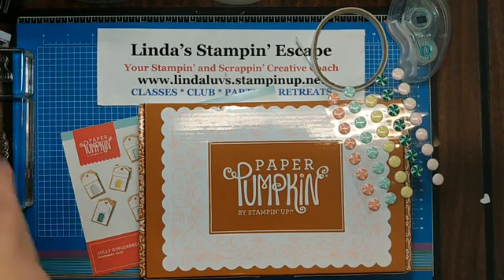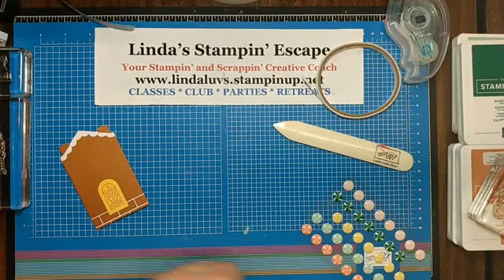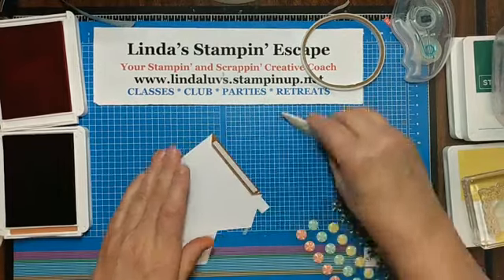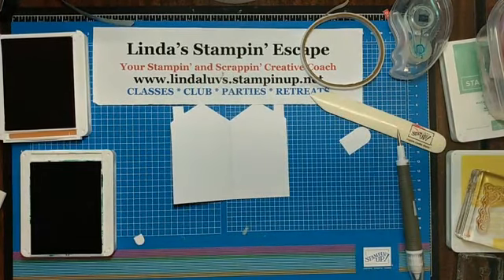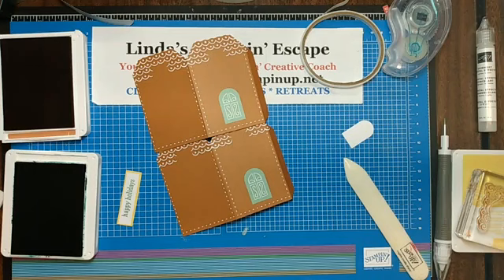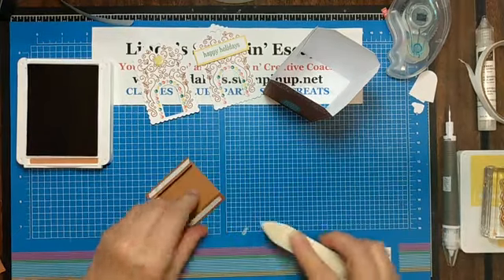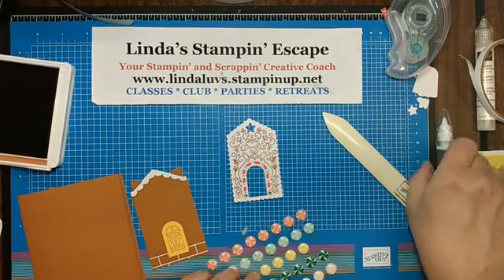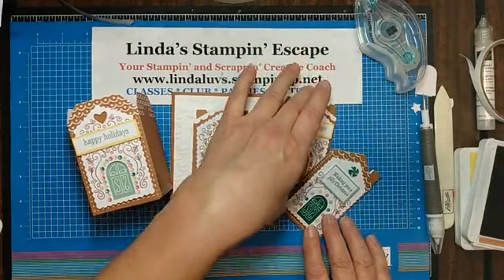Fun Projects Using the November 2020 Paper Pumpkin: Jolly Gingerbread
Join me for a demonstration of the November 2020 Paper Pumpkin: Jolly Gingerbread.  This was done LIVE during my Countdown to Christmas Party.  If you are interested in joining in on one of my Virtual Parties make sure you are on my email list.